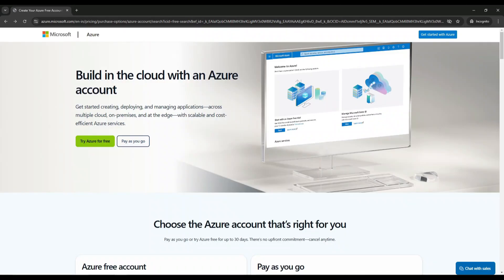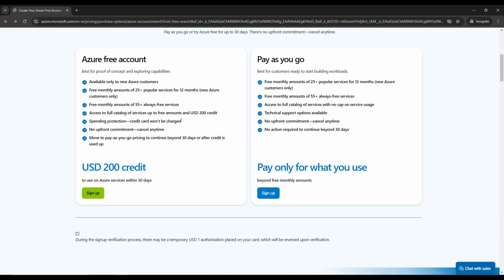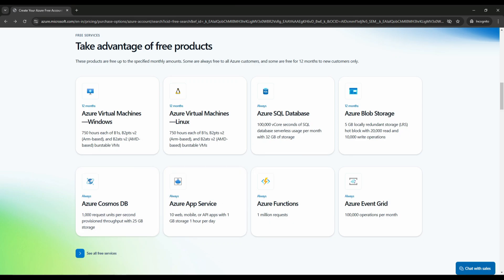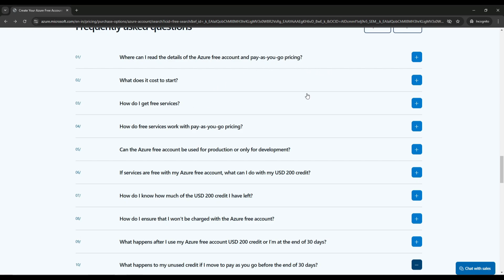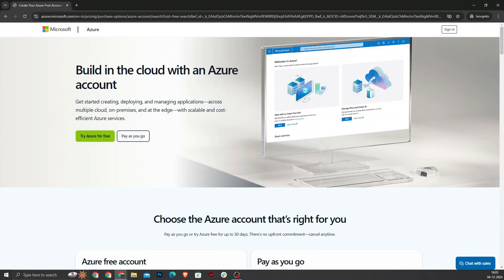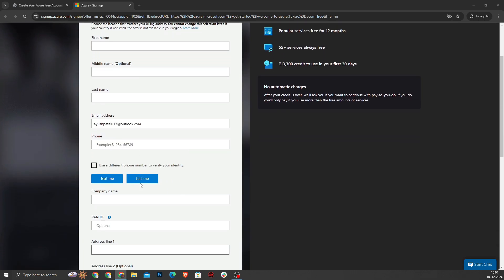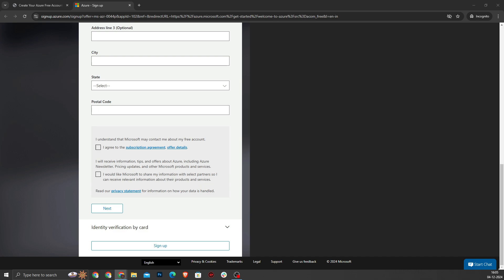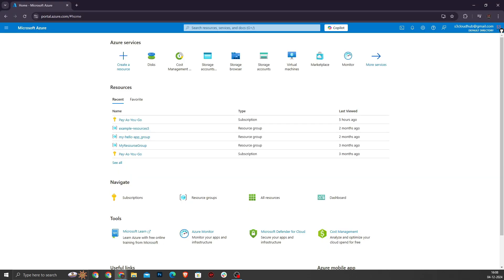How to Create Azure Account Without Payment Method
🎥 How to Create an Azure Free Account in Minutes! 🚀

Are you ready to explore the world of Microsoft Azure? In this step-by-step tutorial, we'll guide you through the process of creating a free Azure account. 💻 Whether you're a beginner or an experienced tech enthusiast, this video is perfect for you!

🔍 What You'll Learn:
1️⃣ What is the Azure Free Account?
2️⃣ Benefits of Azure's free tier (including free services and credits).
3️⃣ Step-by-step guide to sign up for an Azure free account.
4️⃣ How to verify your account and start using Azure resources.

Learn how to access $200 free credits to explore Azure.
Get 12 months of free popular services like Virtual Machines, Storage, and Databases.
Discover 25+ always free services available on Azure.

👉 Ready to get started? Follow along and unlock the power of Azure today!

🔗 Helpful Links:

Sign Up for Azure Free Account
Azure Documentation
📌 Don’t Forget: